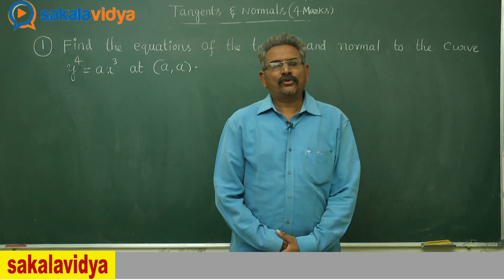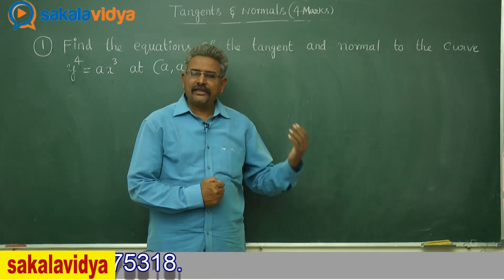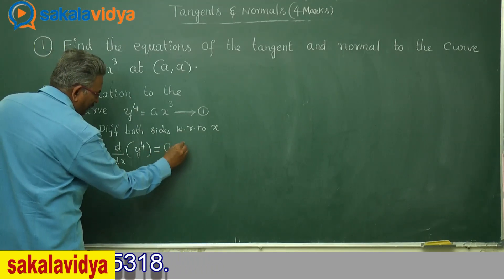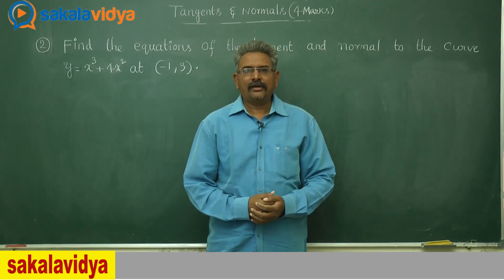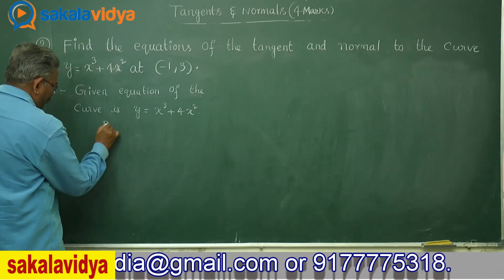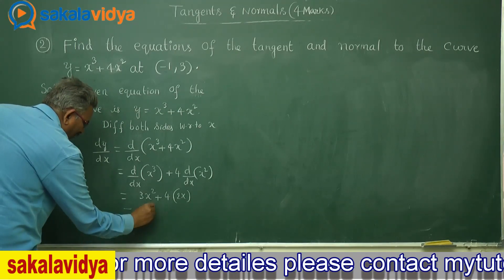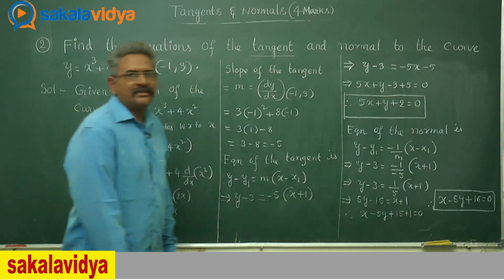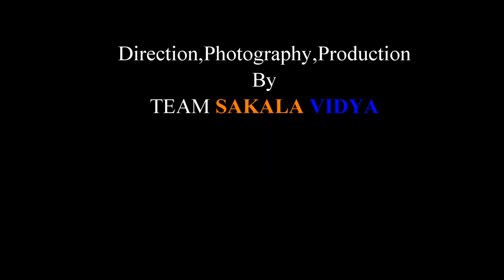Tangents & Normal IPE S.A.Q Part -15